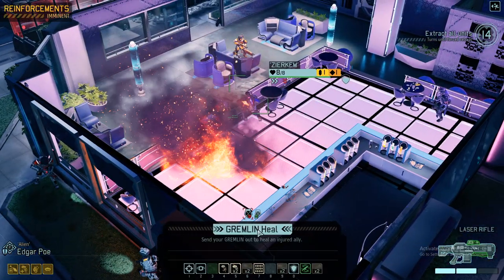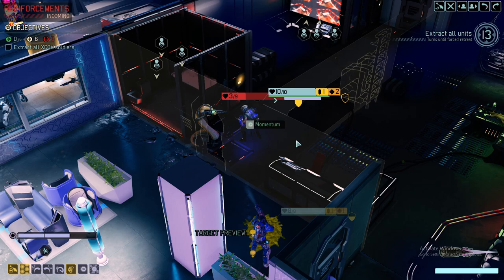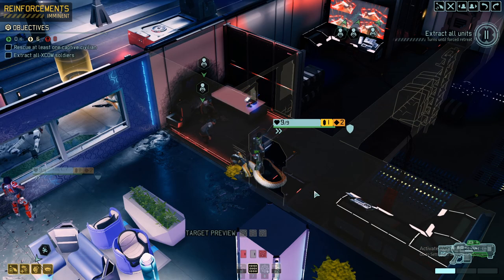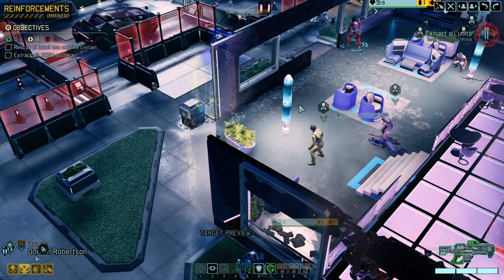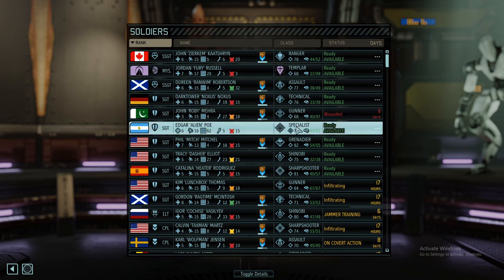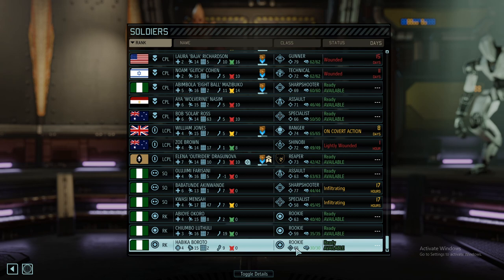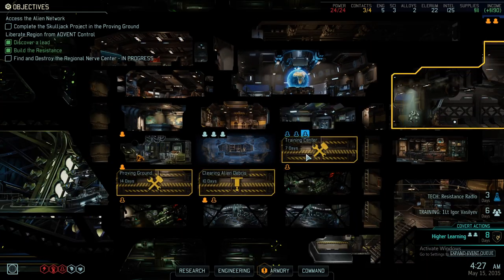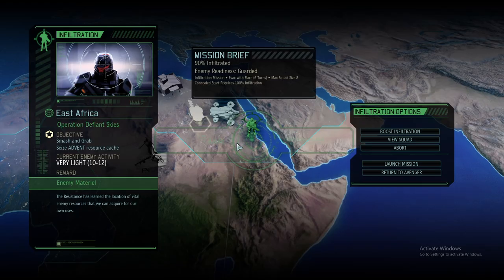(23) Long War 2 for War of the Chosen (WOTC) - Legendary / Ironman